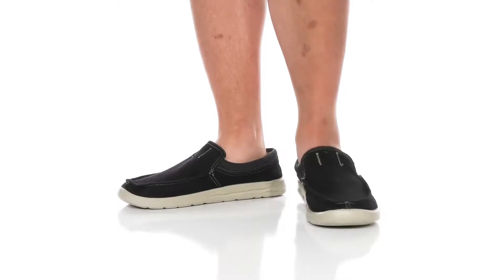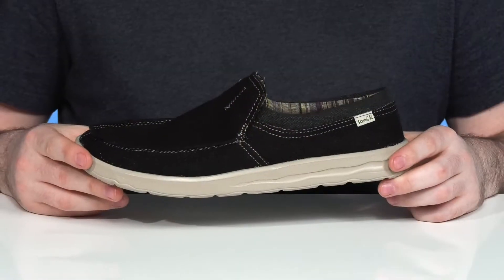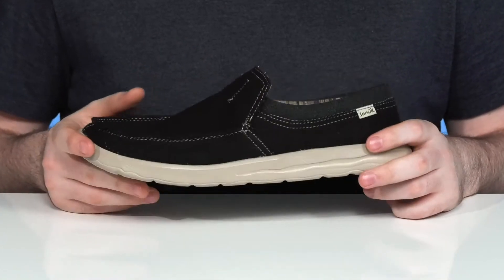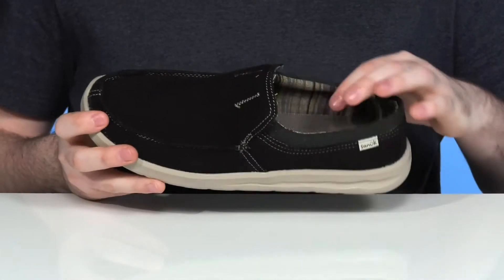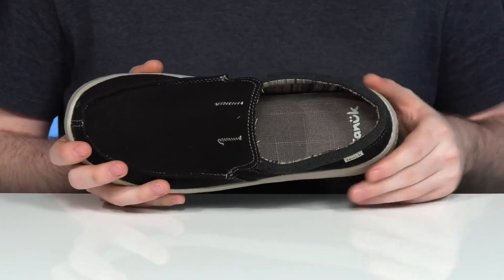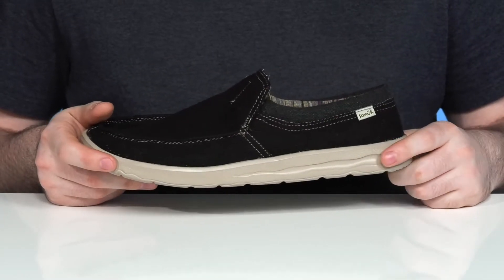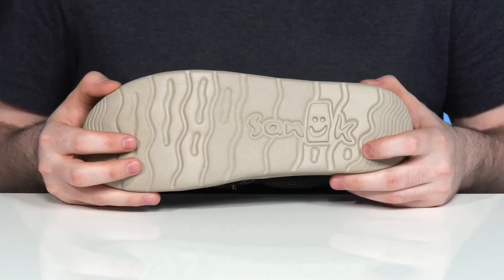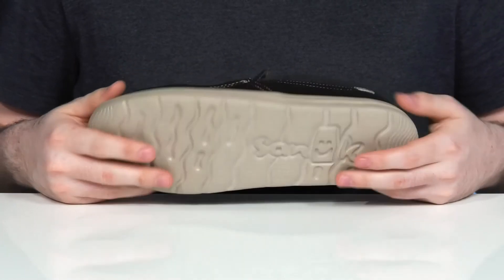Sanuk Hi Bro Lite Hemp SKU: 9466907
Step into cushy, cloud felt heaven with the Sanuk&reg; Hi Bro Lite Hemp. This shoe is the go-to happy place for your feet.
A soft breathable hemp canvas upper with padded collar for enhanced comfort.
Slide-on style for easy on and off.
Round closed toe construct with exposed seam detailing around toe box.
Set on a lightweight, high-rebound, cushiony IMEVA sole for a euphoric foot experience.
Featuring a 100% GRS Certified RPET Sanuk Flag Woven Label on outer heel.
Textile upper.
Imported.